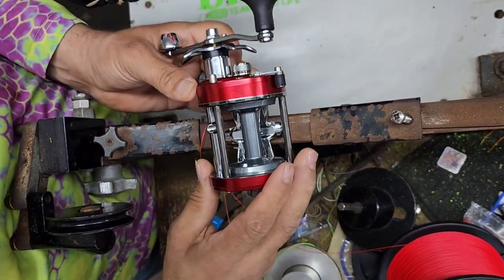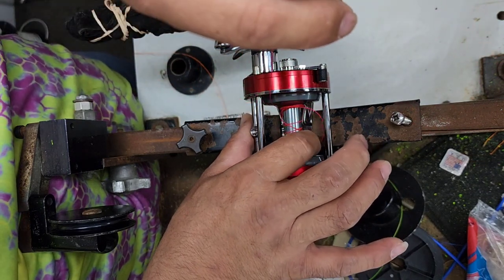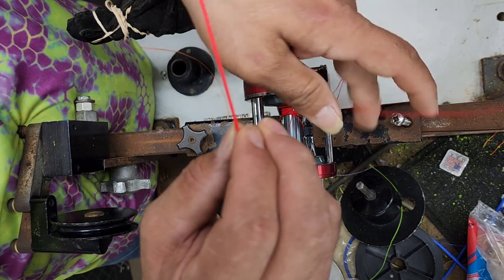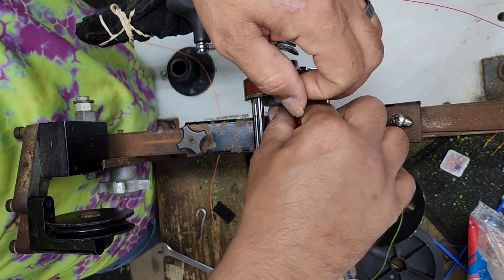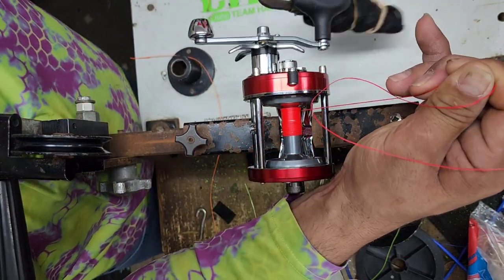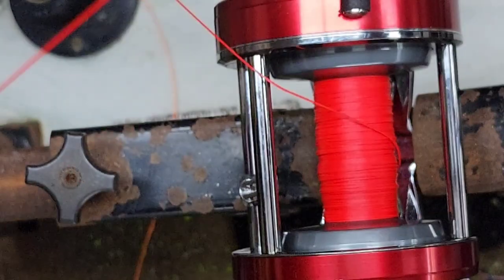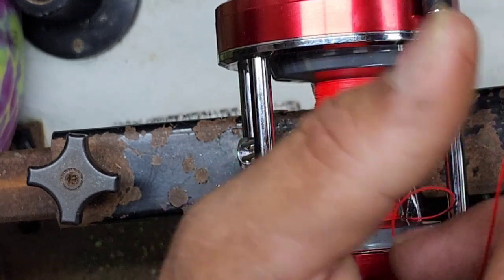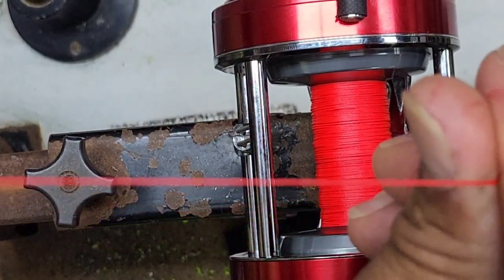How much can Abu Garcia 7000 spool 65lb to 80lb Tightline Hollow Core for casting?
1902 S.P.I.D suite A
Corpus Christi, TX.78416